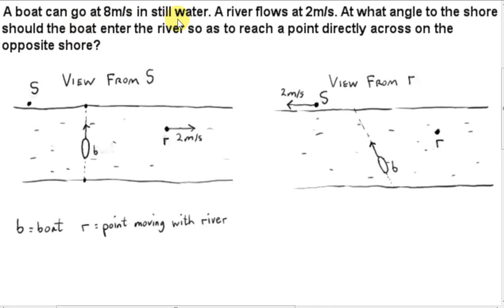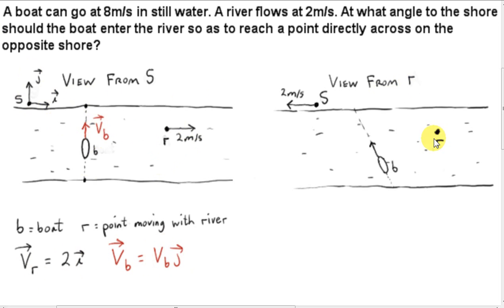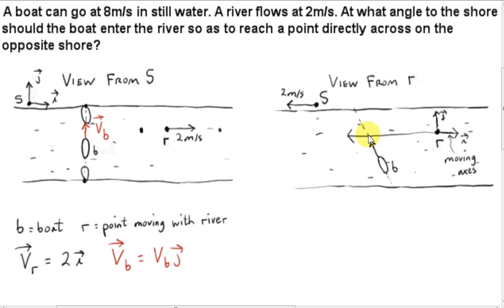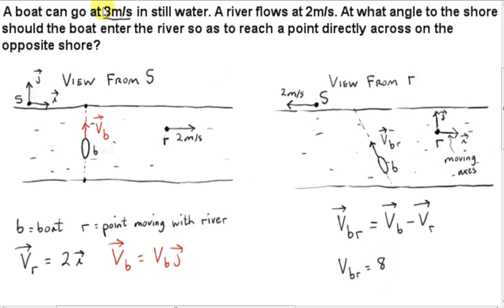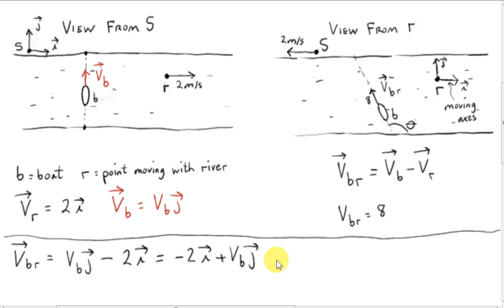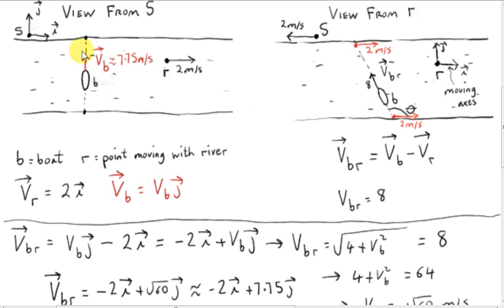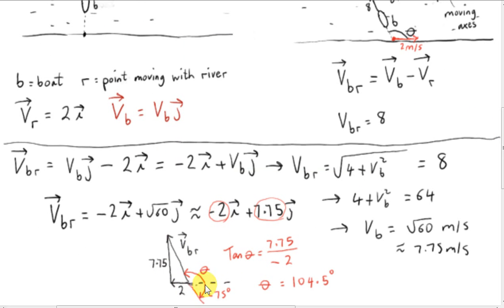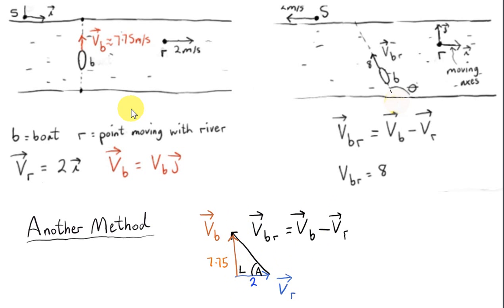Boat on River - Angle of Entry to River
Relative Velocity.
The angle that a boat must enter a river in order to go directly across the river.